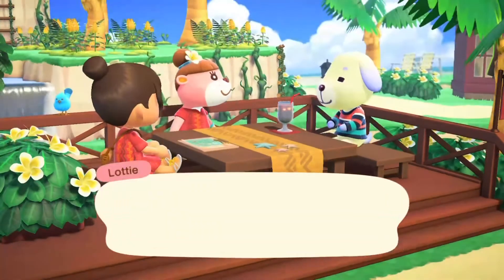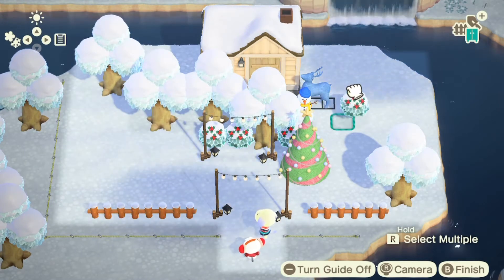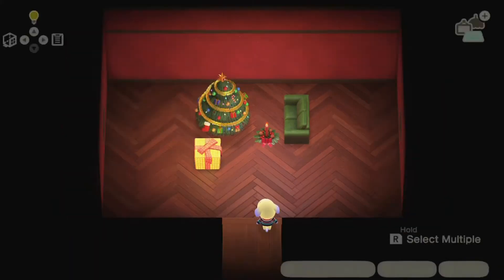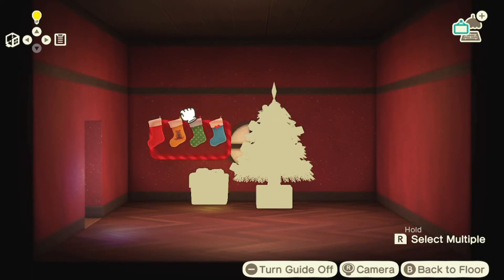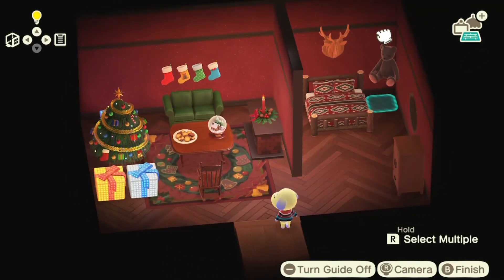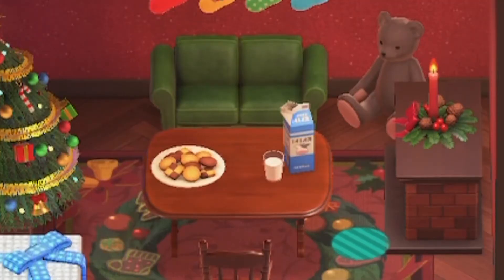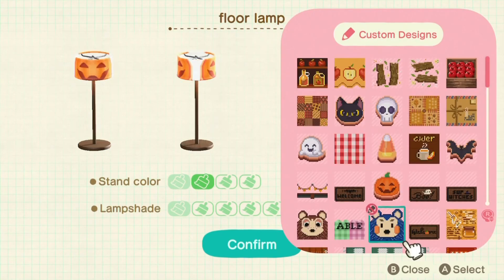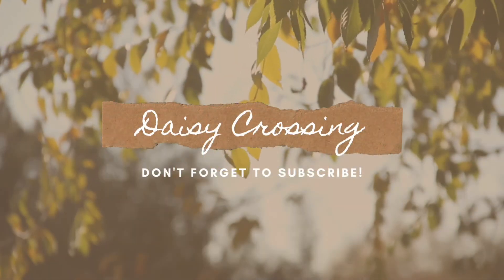Santa's Favorite House | Animal Crossing Happy Home Paradise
Designing Daisy's Vacation Home on Animal Crossing Happy Home Paradise!
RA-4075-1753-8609